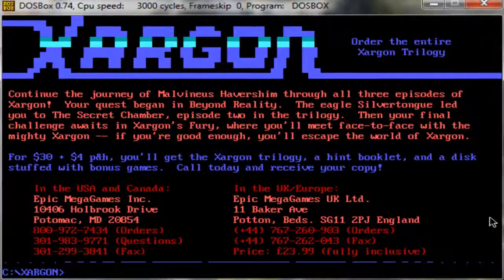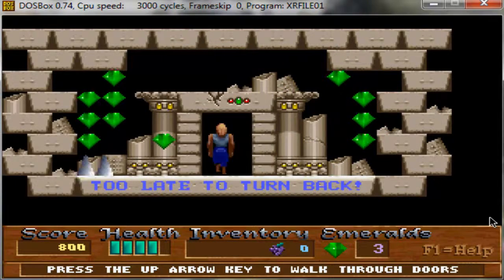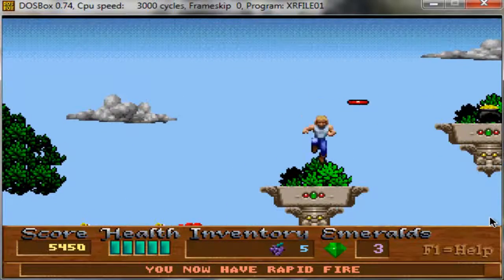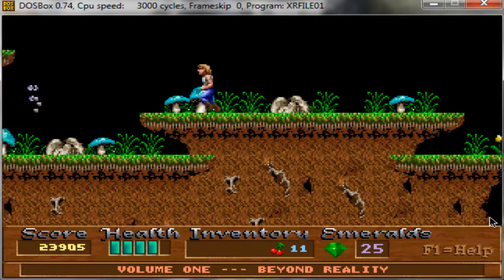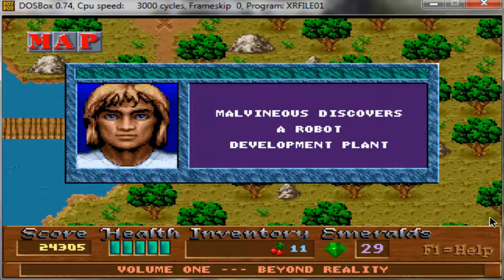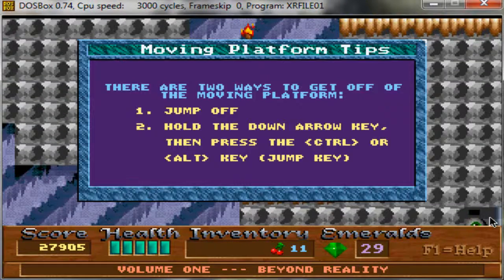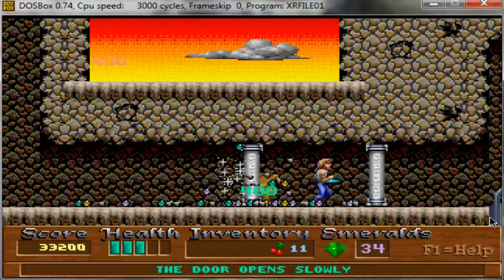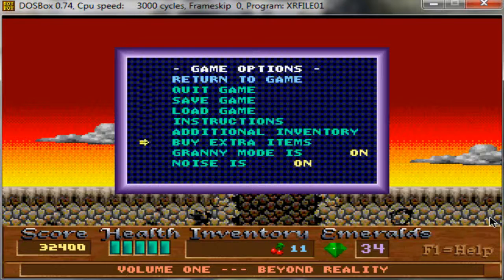Let's play Xargon (1993)!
One of the best Epic platformers of its day, along with Jazz and Jill of the jungle